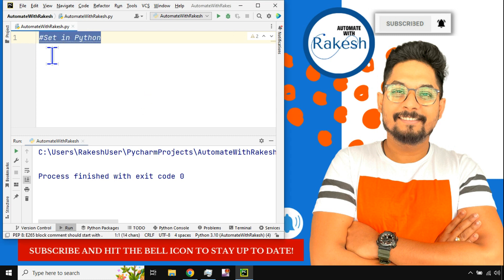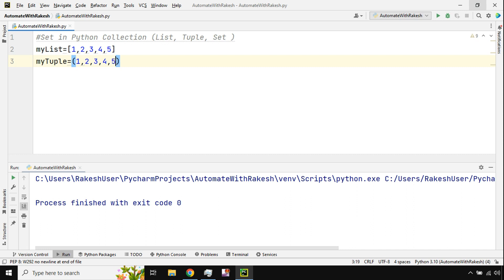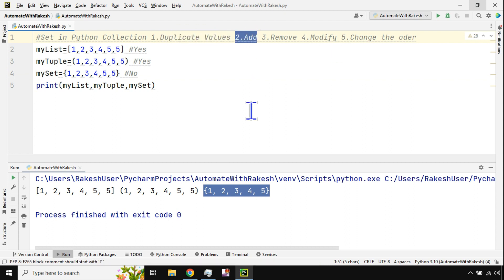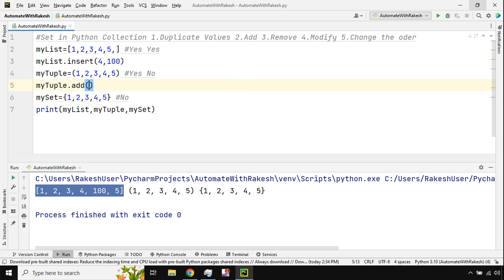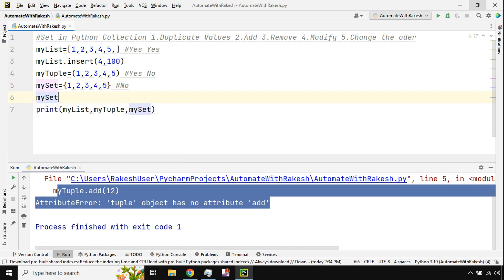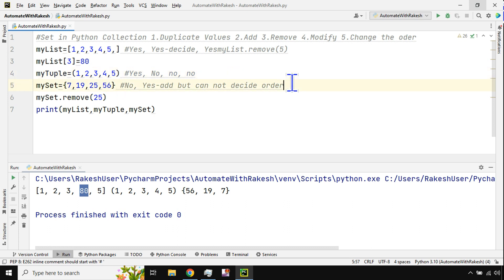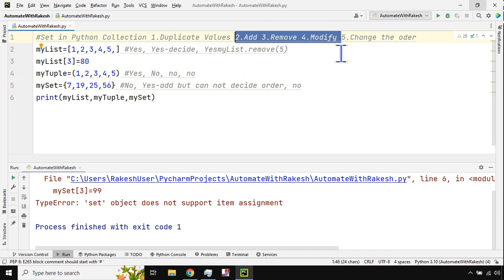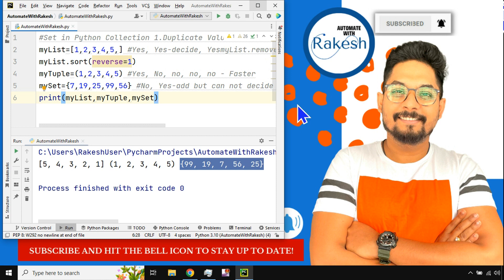#43 Set in Python | Python Tutorial for Beginners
What is Set in Python and what is the difference between LIst, Tuple and Set in Python. Know all these details in single video.